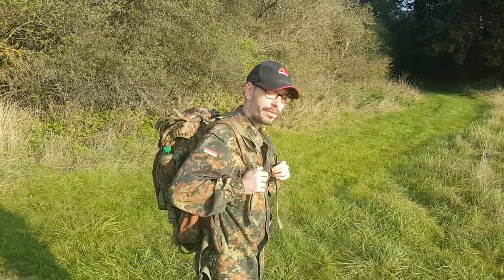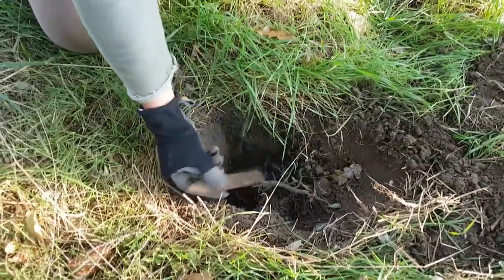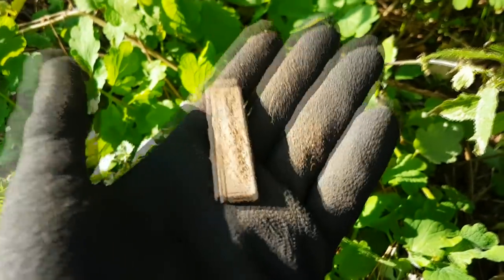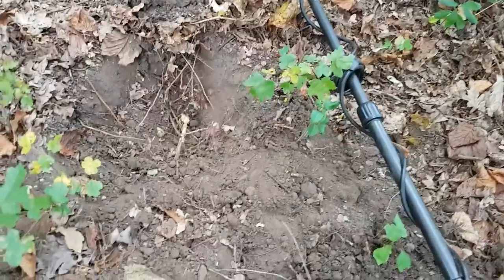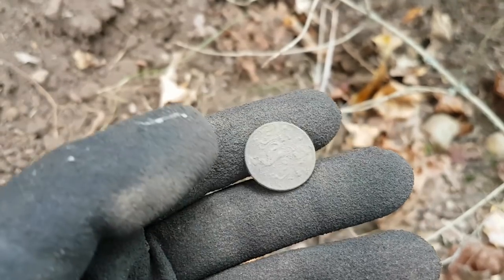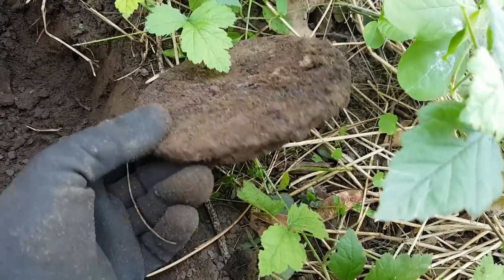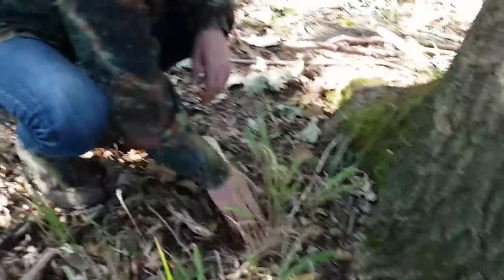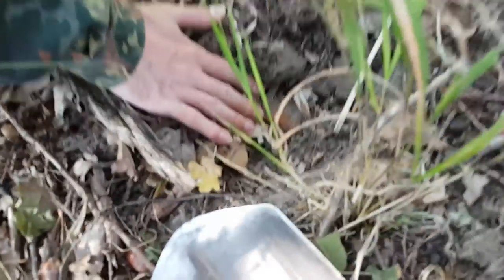WWII Hungarian Waffen SS unite Metal Detecting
37th SS Volunteer Cavalry Division "Lützow" (German: 37. SS-Freiwilligen Kavallerie-Division "Lützow") was a unit in the Waffen-SS of Nazi Germany unit of World War II. It was formed in February 1945, consisting of remnants of SS Cavalry Division Florian Geyer and SS Cavalry Division Maria Theresia, in addition to mostly under-age German, Hungarian Volkdeutsche, and ethnic Hungarian recruits. The division was intended to have three cavalry regiments of two battalions each, but due to lack of men and equipment it could only field two understrength regiments as its main combat units

Our equipment:

Gopro Hero3
Gopro 5